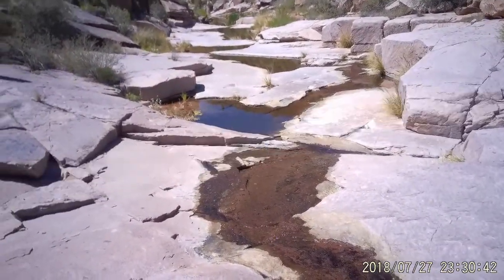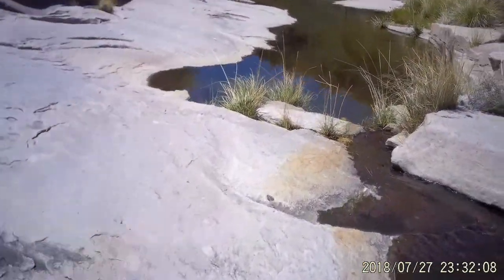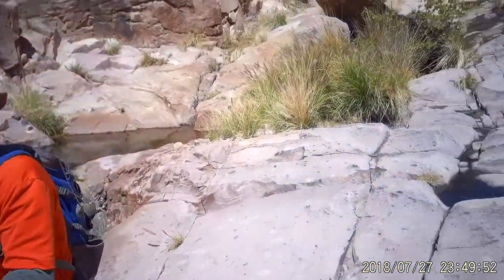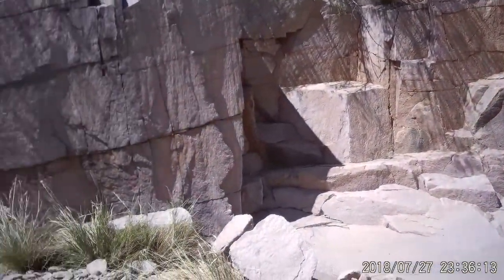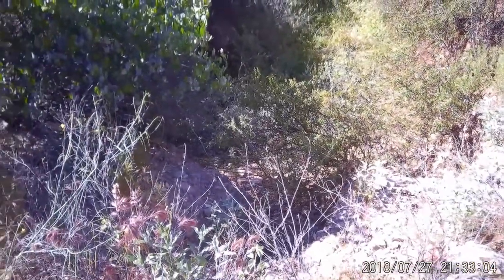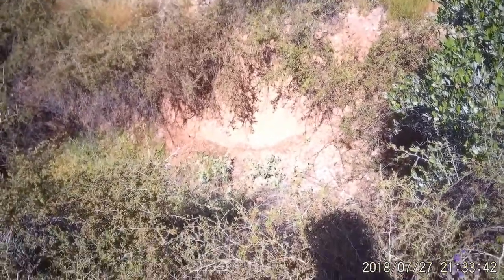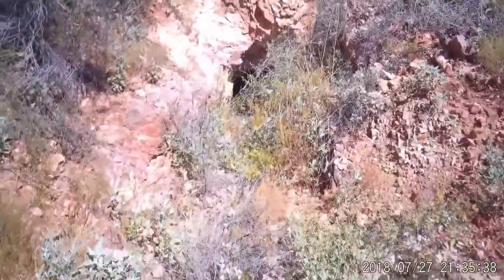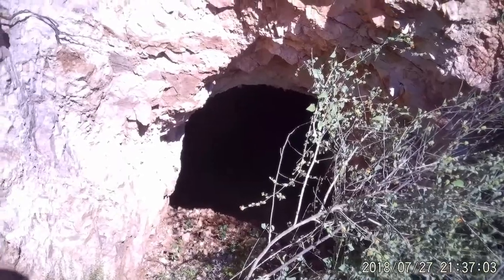THE TUB'S ON THE MAP DRAWN BY THE LOST DUTCHMAN.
finding the Dutchman's gold mine and vindicating Jacob Waltz.